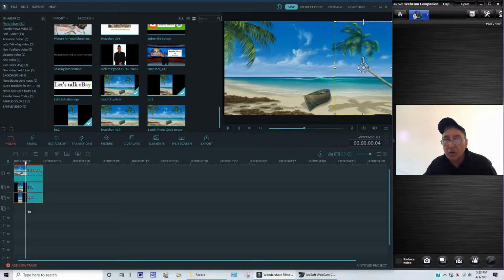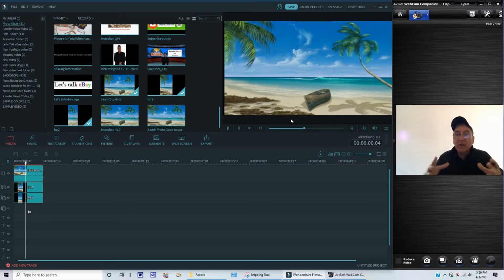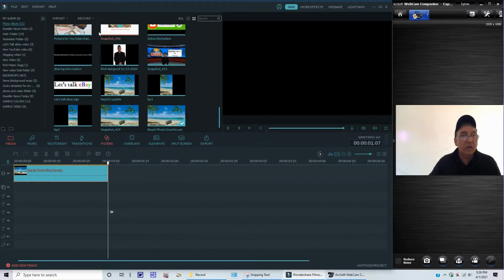How I create my videos using Filmora for April 1 2021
In this video, I talk about how I create my videos using Filmora. I share how I process my videos using basic editing techniques. If this is for you then please subscribe, like comment, and share and if you want to be updated as to when I upload new videos, please hit that bell notification icon.

 Rich Pasini